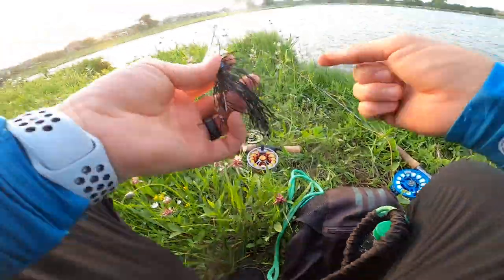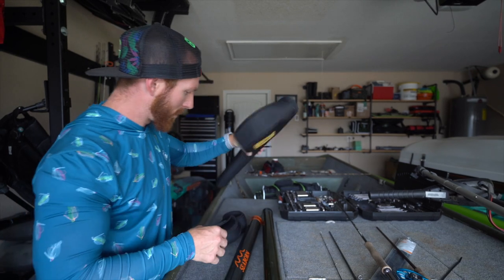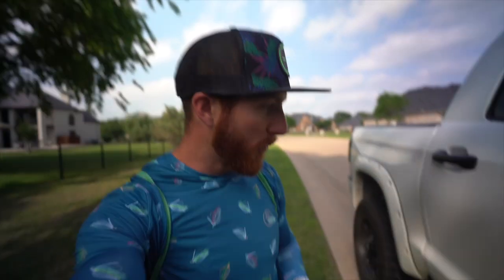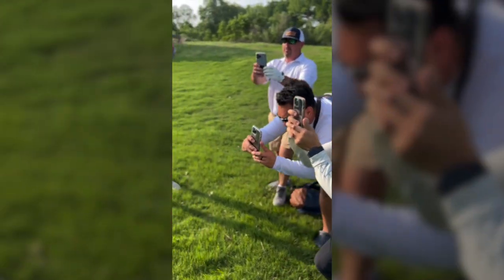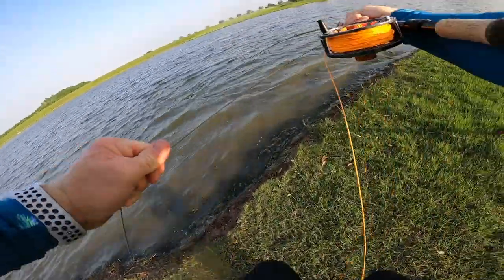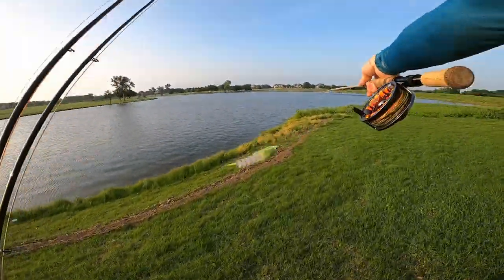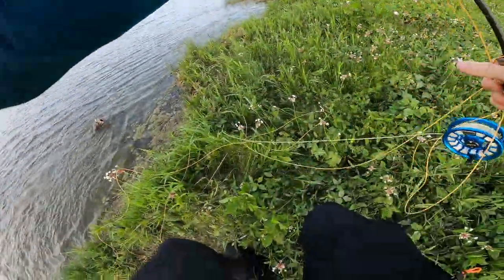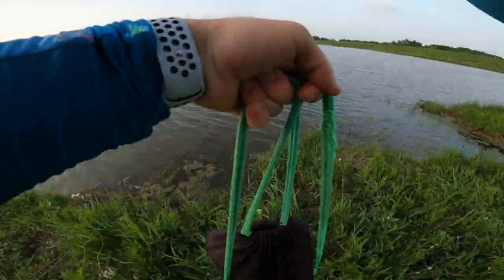Fly Fishing With A Buzzbait 🤣 (IMPOSSIBLE??) Double Handed Retrieve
Today we try something I’ve never seen done before…. Throwing a Buzzbait with a Fly Fishing Rod 🤣

We also catch a lot of fish on the fly rod using streamers and test out the Fish Chase Flies Spiral Spook walking topwater stick bait and catch a big fish on the fly rod using a 6” Game Changer with chartreuse tail in murky water at the golf course pond! I stopped and went fly fishing in the creek 1st and caught a couple fish before we made it out to the main lake and Drew caught his PB and the biggest bass I’ve ever seen pulled out of a pond off the bank on a chatterbait. The Buzzbaits ended up closing the day out strong with multiple fish over 5 pounds and a worlds 1st, catching a big bass on the fly rod and reel using a buzz bait!!! Enjoy

Ryan’s channel: @RyanRigged
Jimmy’s channel: @fishermandadjimmy